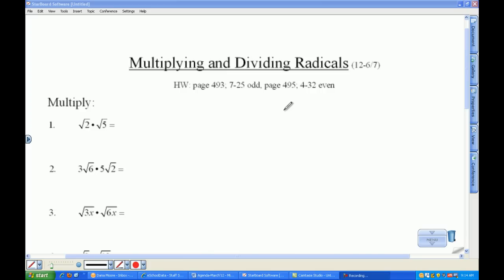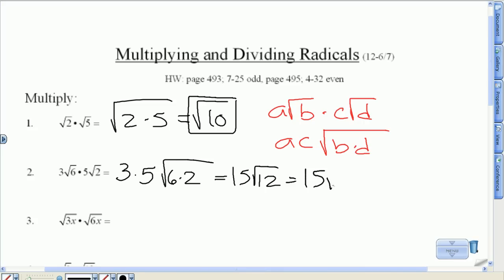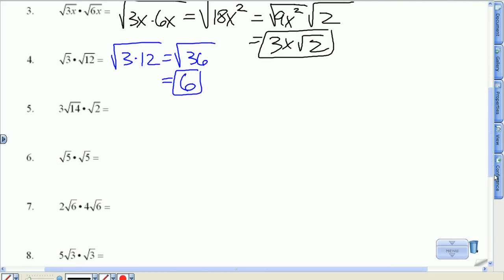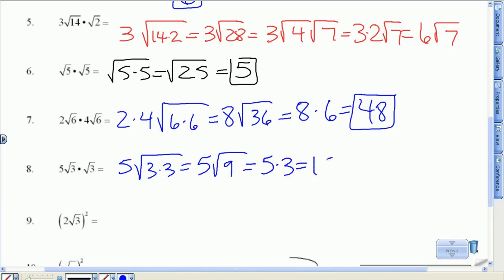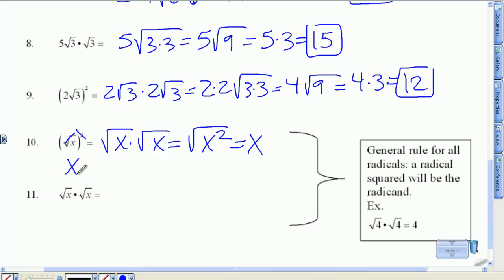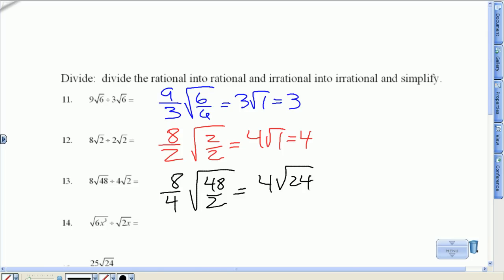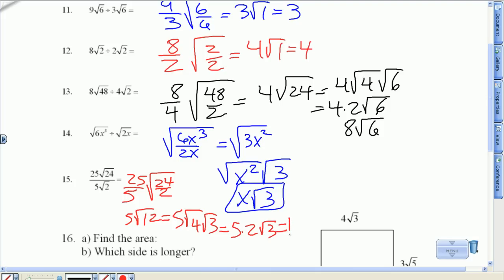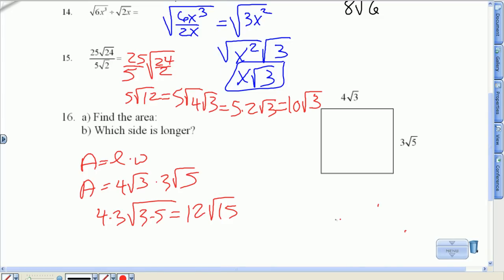Lesson 12-6 and 12-7 Multiplying and Dividing Radicals.avi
How to multiply and Divide Radical Expressions